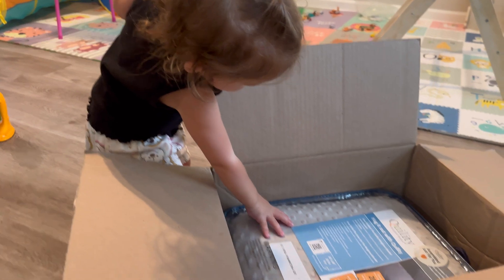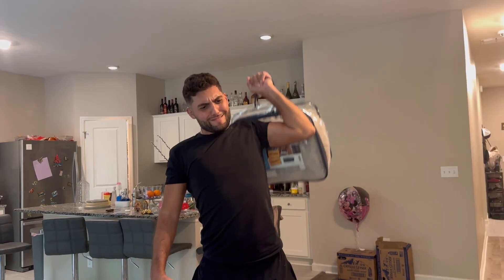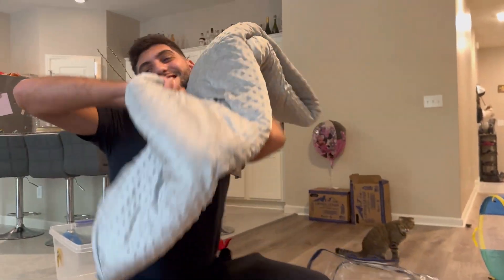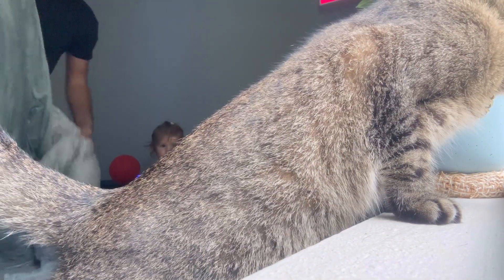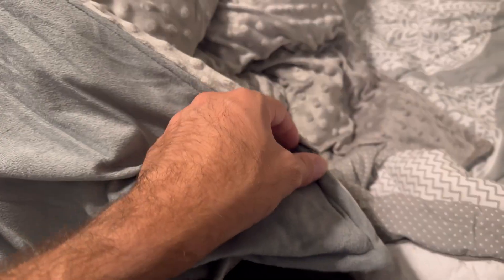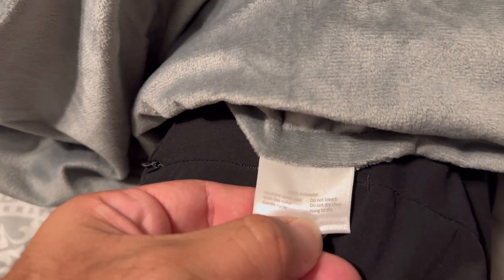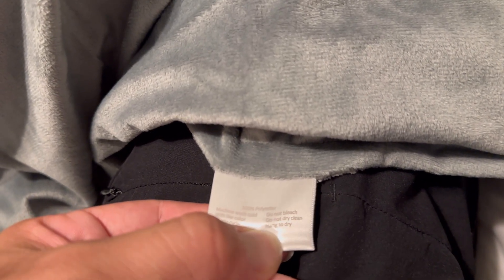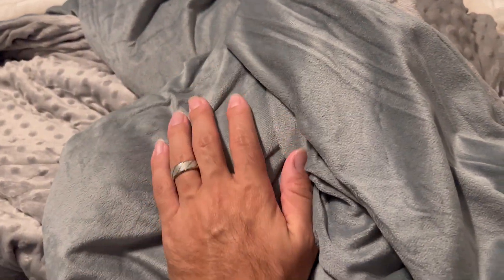20LBs Weighted Blanket Review